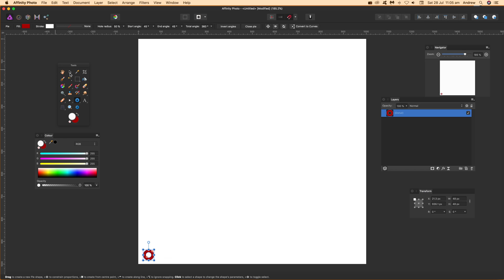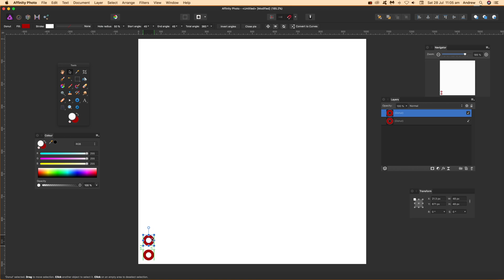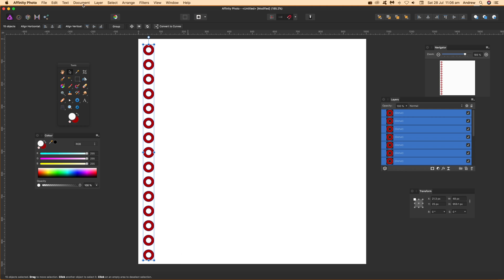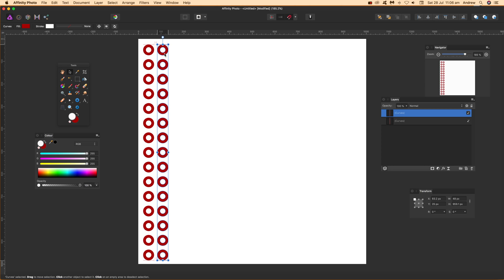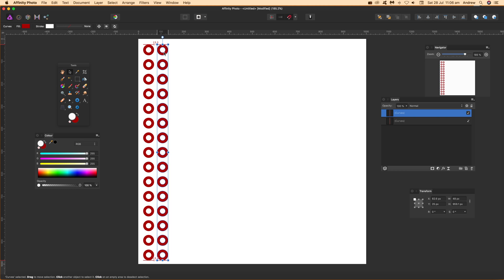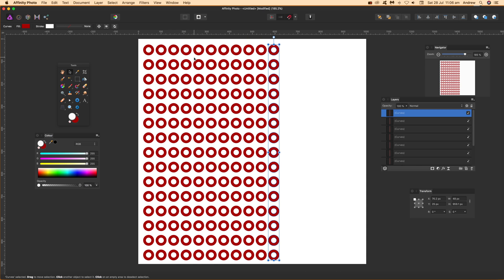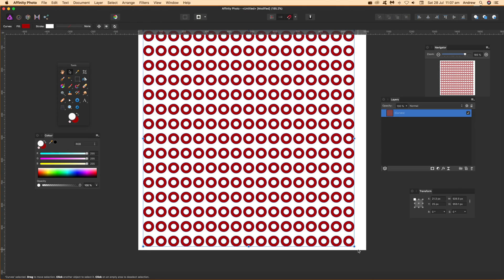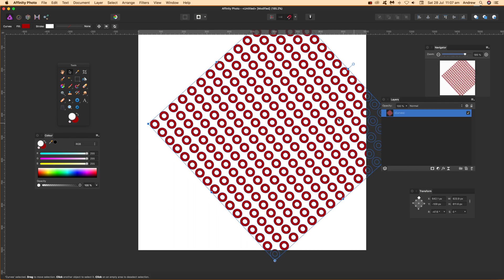Create Quick Grid Made Of Shapes In Affinity Photo | How To Tutorial | Graphicxtras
Create a quick grid using shapes in Affinity Photo using the power duplicate feature of Affinity with the selected path - you can use the power duplicate with any kind of shape to create a quick shape grid